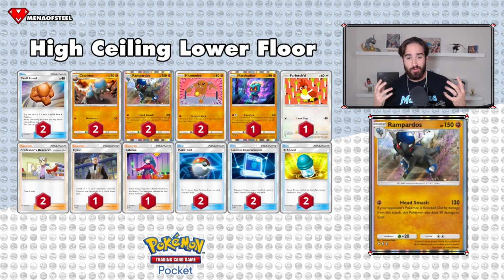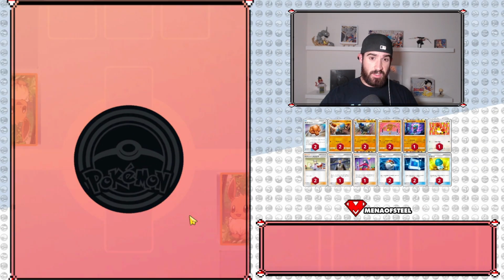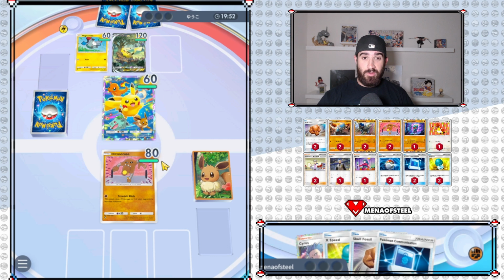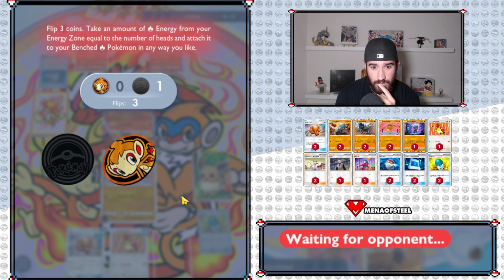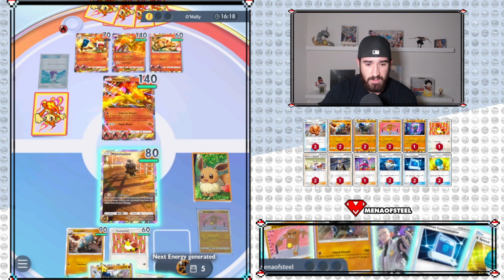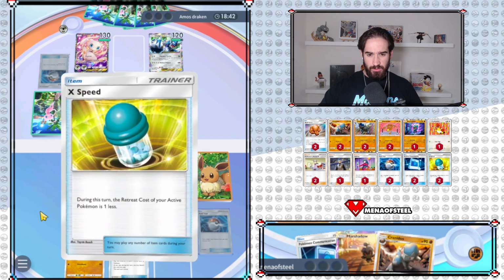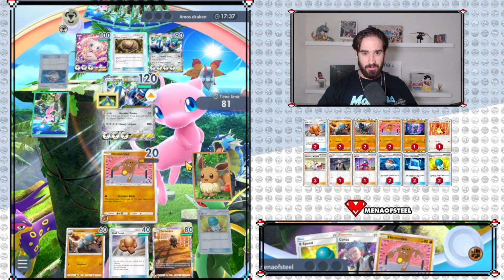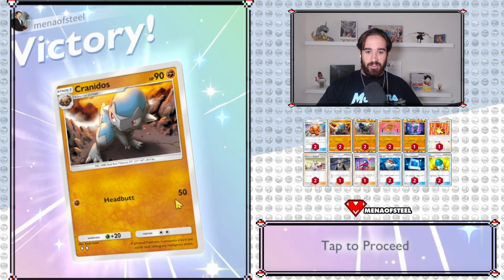This Rampardos Deck is ALL OR NOTHING! - Pokemon TCG Pocket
Welcome to another exciting Pokémon TCG Pocket deck breakdown and gameplay! In this video, we dive deep into an all-or-nothing Rampardos deck that packs a punch! Whether you're a casual or competitive Pokémon Trading Card Game Pocket player, this video is perfect for you. Learn how to build and play with this powerful Rampardos deck and understand why it’s one of the most thrilling decks in the game.

If you’re new to Pokémon TCG Pocket or looking to level up your gameplay, this detailed breakdown will give you the tips and strategies needed to master this deck. We’ll explore the best Rampardos combos, key synergies, and how to make every move count in high-stakes situations.

Perfect for players who want to learn how to play Pokémon TCG Pocket more effectively, this video is ideal for beginners and experienced players alike. Whether you’re trying to get better at competitive play or just enjoy a fun match with friends, this Rampardos deck will take your gameplay to the next level!

Join the community of Pokémon players who are passionate about mastering Pokémon TCG Pocket!